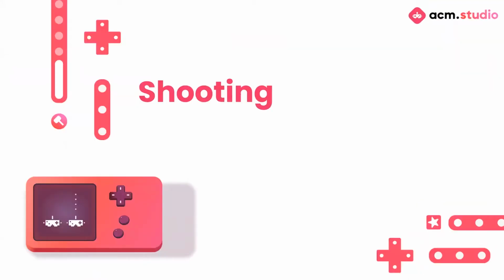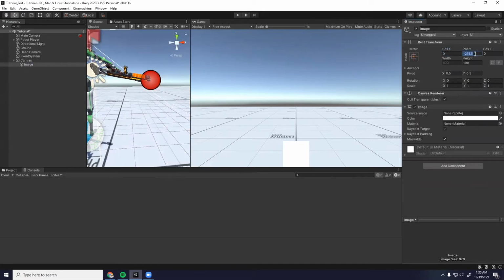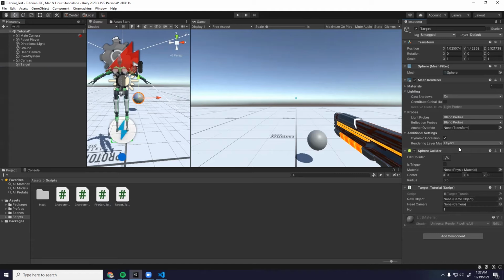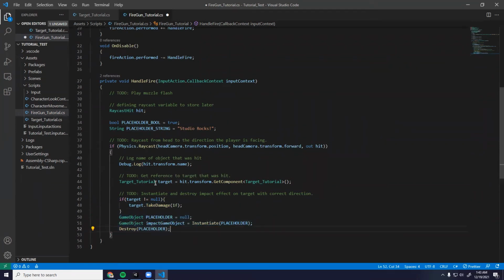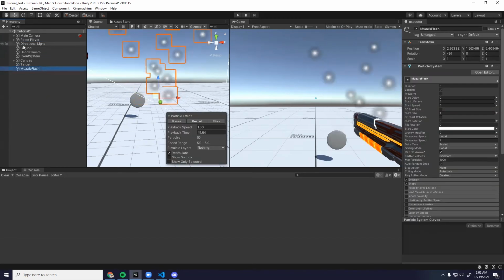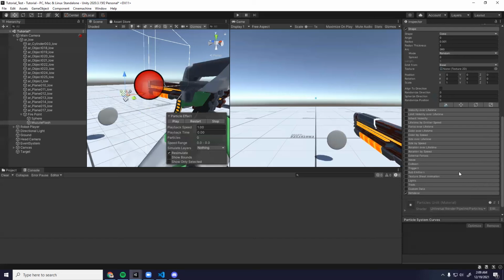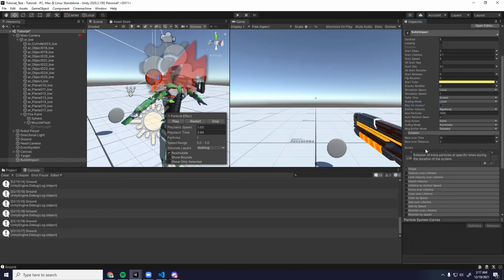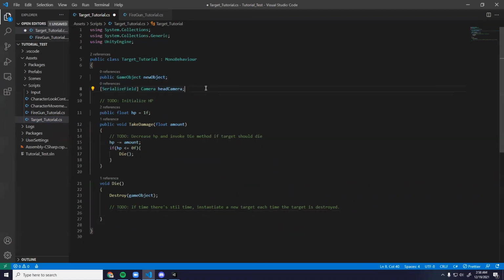ACM Studio | Beginner Track | FPS Part 2